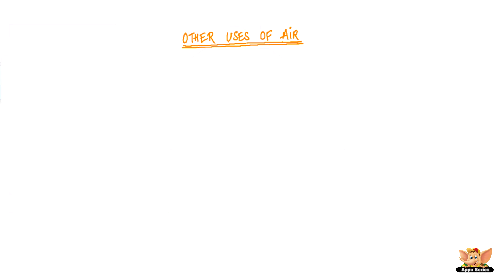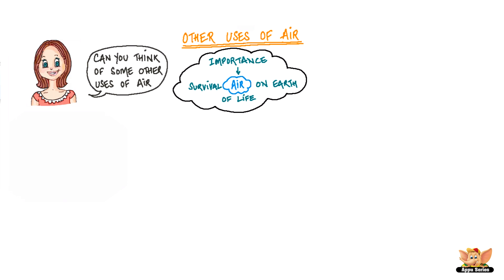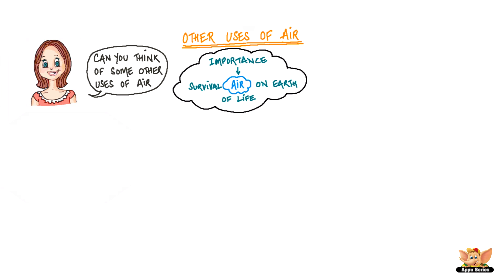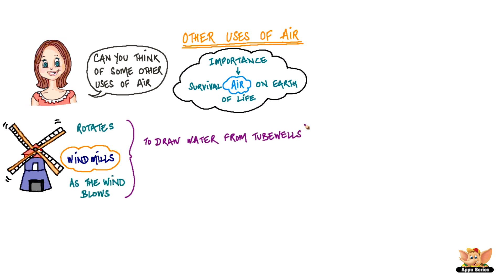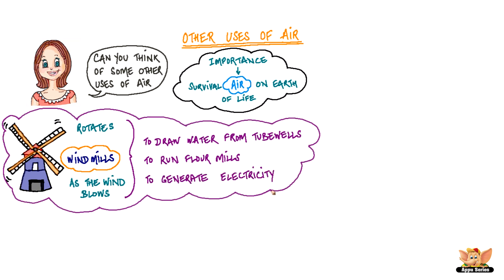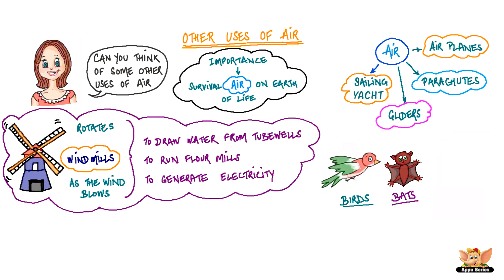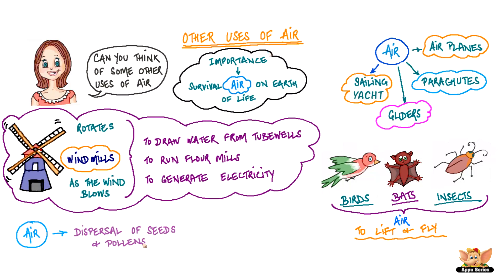Air Around Us - Other Uses of Air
This video showcases other important uses of Air beside respiration.
Watch on to know more about the role it plays in other spheres.